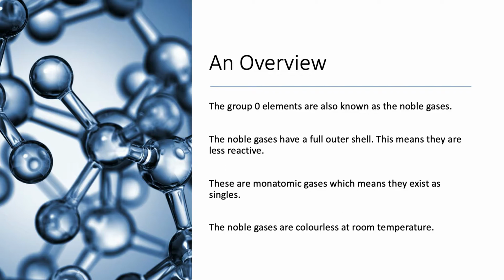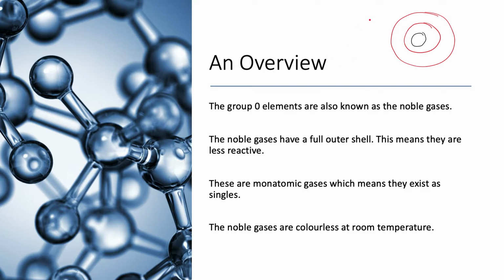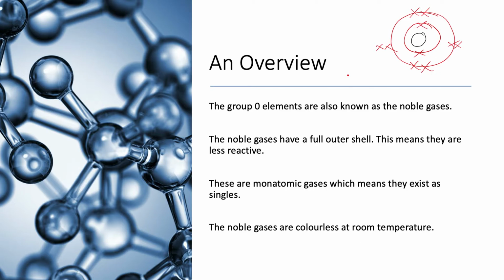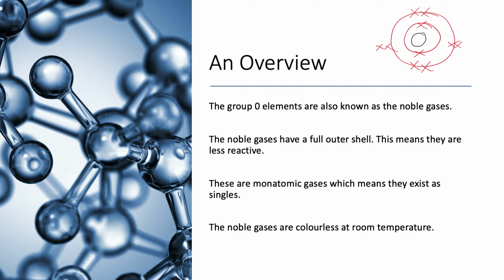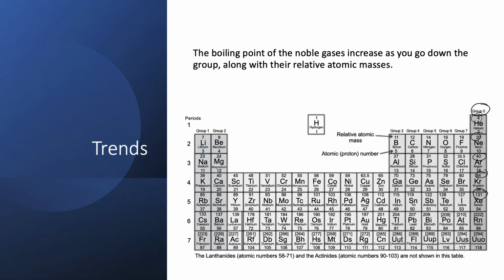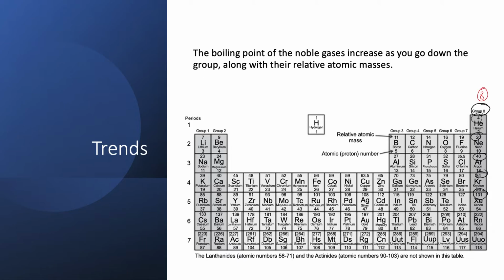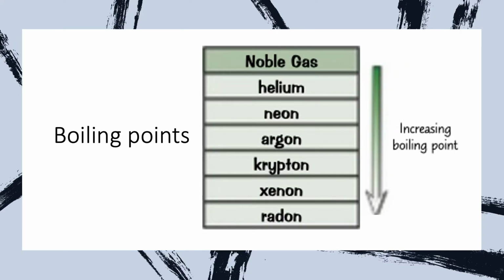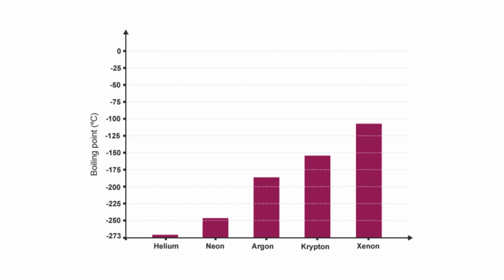GCSE Chemistry: Group 0 Elements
In this video, we look at our last topic of this section and the last group of the Periodic Table. We look at the properties of the group 0 Elements and zoom in on their electronic structure.